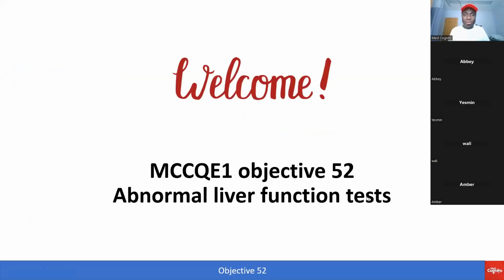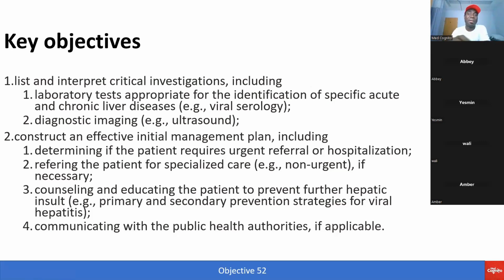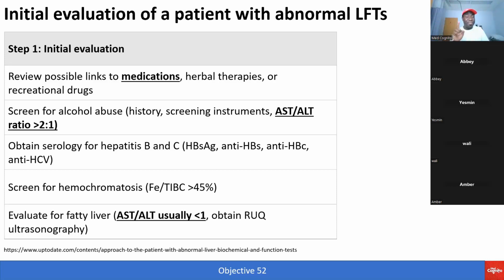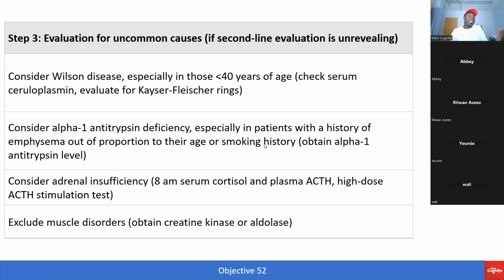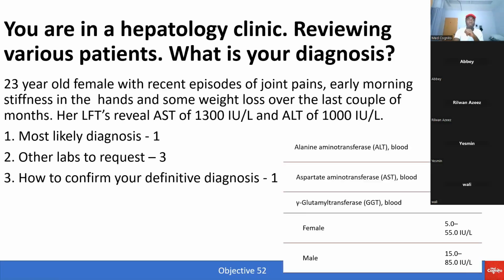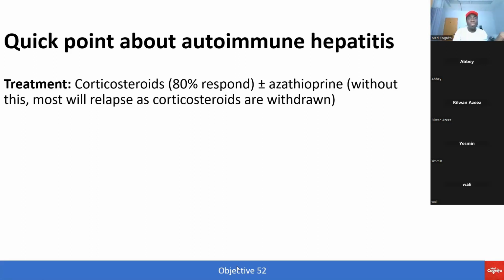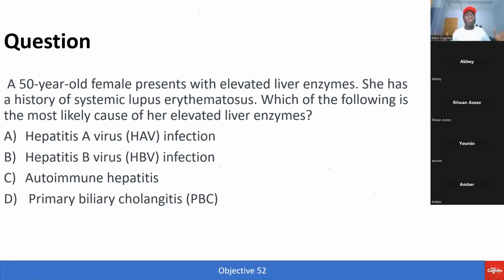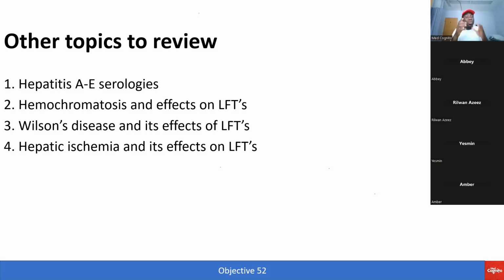Abnormal LFTs on the MCCQE1: What You Must Know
🌟🌿 Decoding Liver Health: MCCQE1 Objective 52 on Abnormal Liver Function Tests Unveiled! 🚀📚

Hello future hepatologists! 🌈 Ready to delve into the intricate world of liver function? This video is your exclusive pass to mastering MCCQE1 Objective 52 – Abnormal Liver Function Tests, unraveling the complexities within the realm of hepatology! 🌿👩‍⚕️👨‍⚕️

🔍 What's on the Radar:
✅ In-depth exploration of MCCQE1 Objective 52
🌡️ Recognizing and interpreting abnormal liver function tests
🧪 Understanding the clinical implications of liver dysfunction
🌟 Proven strategies to conquer Objective 52 with precision

📺 Ready to decipher the liver's language? Watch this exclusive overview NOW!

Whether you're a med student gearing up for the MCCQE1 or a healthcare enthusiast fascinated by hepatology, this video is your backstage pass to understanding the liver's intricate function! 🗝️💪

👍 Ready to unlock the secrets of liver health? Let's elevate our understanding of hepatology together! 🌟🌿👩‍⚕️👨‍⚕️